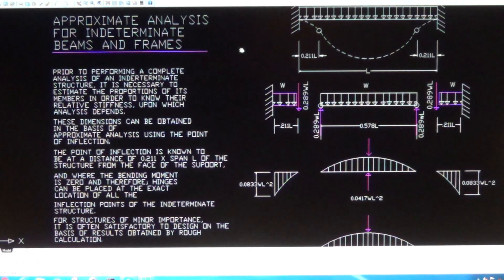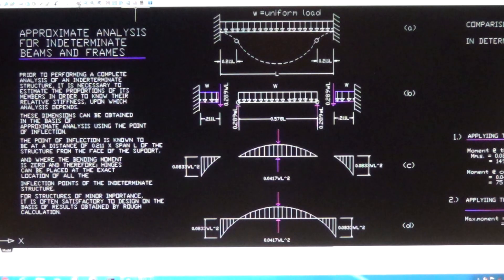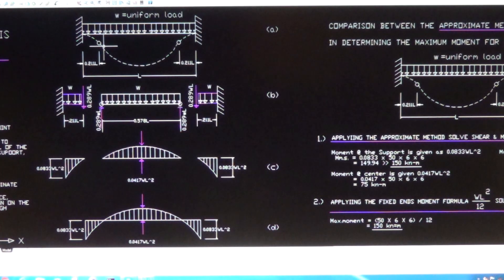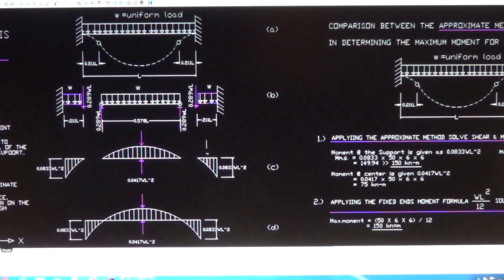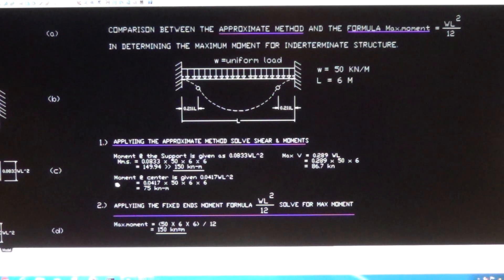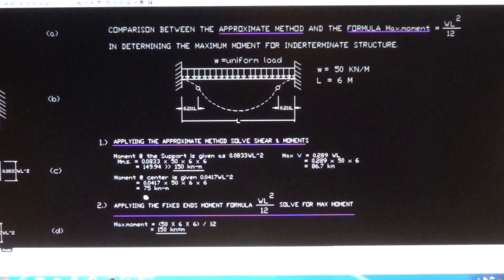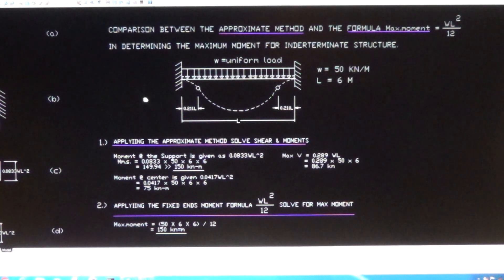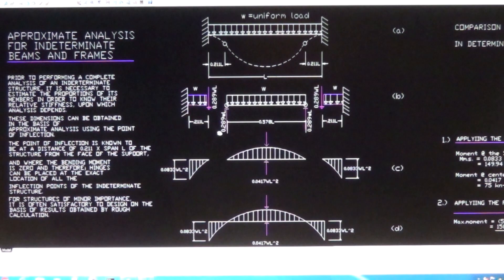INDETERMINATE STRUCTURES & FRAMES - shear & moment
Determination of shear & moment for Indeterminate Structures and Frames, using approximate method of analysis and inflection point.

And your subscription is important.